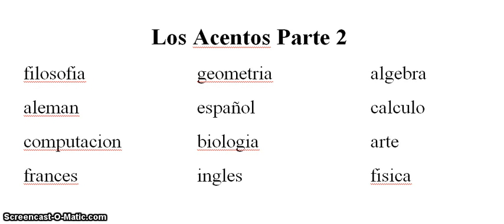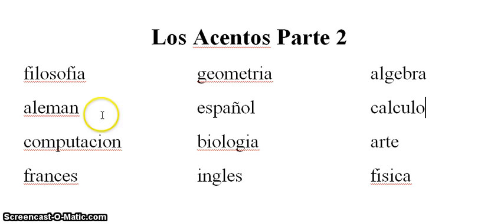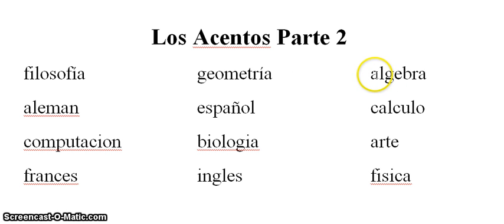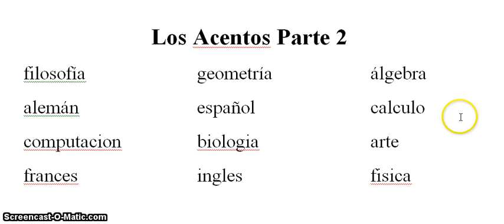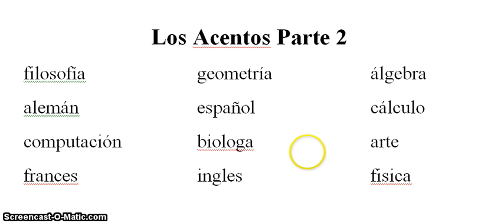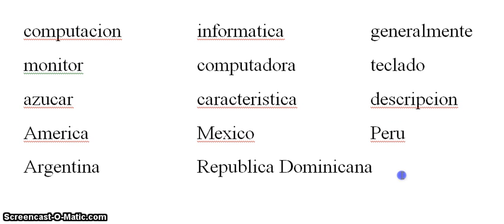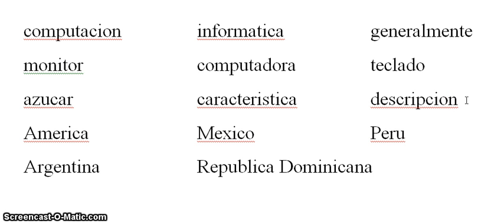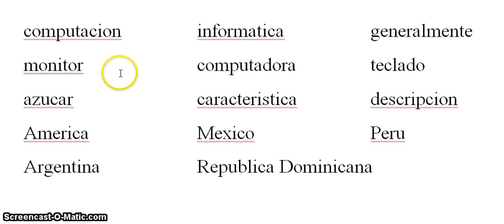Los Acentos 2